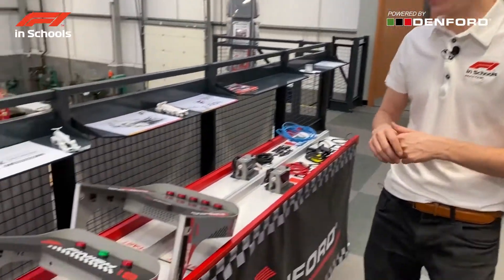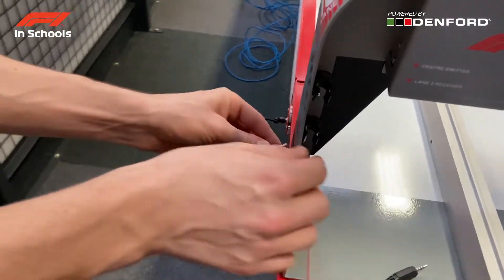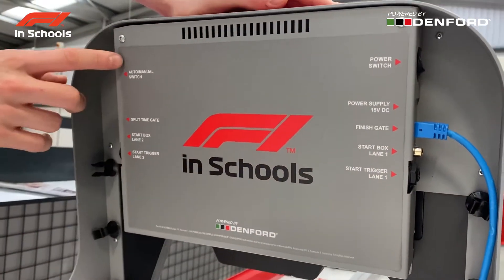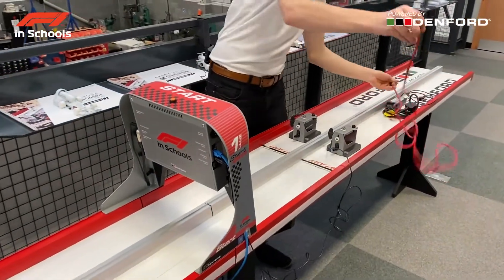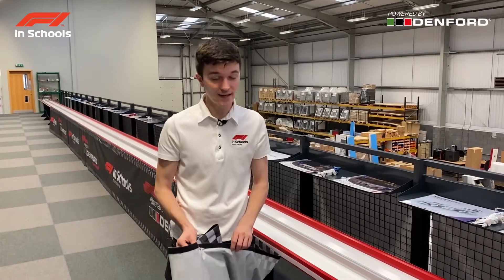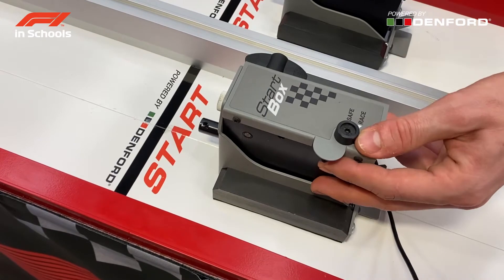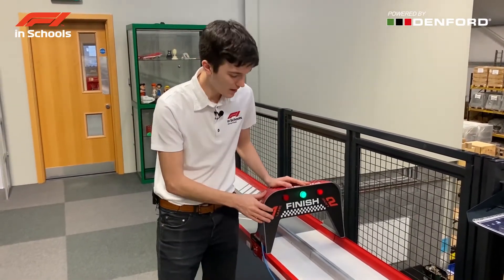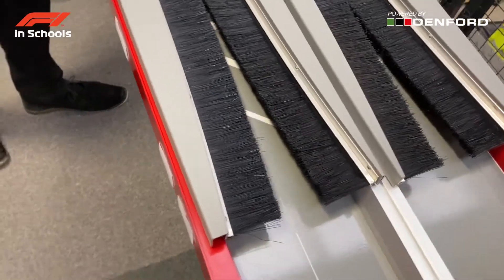F1 in Schools Race Control System Set Up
F1 Race Control System - The ultimate race package, designed for the F1 Race Track.

The Race Control System can now be supplied as a stand-alone system,
 which can be floor mounted or fitted to the old style F1 Track.
• The display screen background can be customised - for example to create an event-specific screensaver
• New reaction time leader board program which updates in real time

The Start Gate features a high resolution 9” anti-glare screen displaying multiple modes:
 - Auto Mode (Race Time)
 - Manual Mode (Reaction Time, Race Time and Combined Time)
 - Reaction Time Mode (Reaction Time)

The NEW F1 Start Box is designed for reliability and durability, featuring:
• Silver steel firing pins for extended life
• Torsion Spring which is latched under pressure for consistent release
• Tool steel latch mechanism to provide consistent release and to prevent wear
• The Start Boxes have a latch release lever to allow the spring to be un-cocked, and a substantial base to reduce recoil.
The Start Boxes are designed with safety in mind and are fully guarded